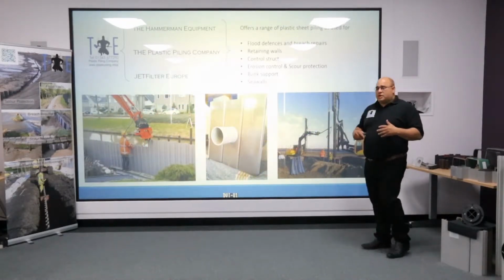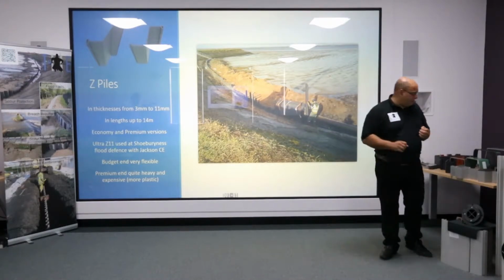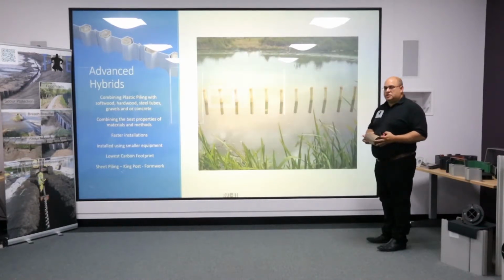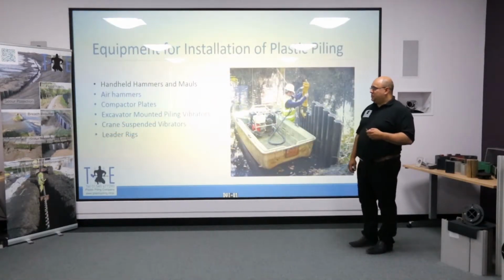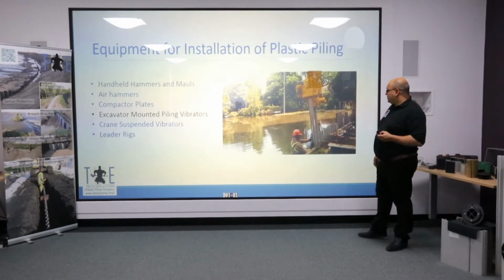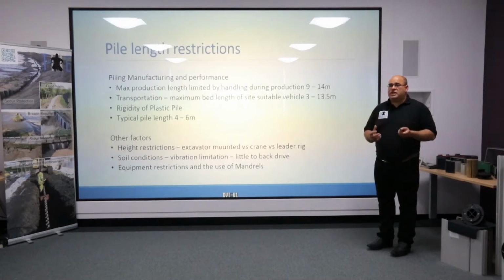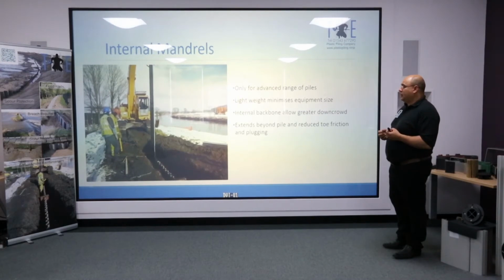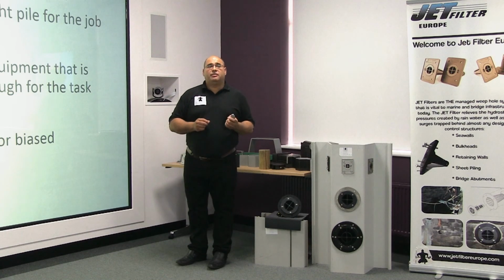Plastic Piling Presentation - Eyes forward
The Plastic Piling Company offers the UK most comprehensive range of plastic sheet piling as used in flood management, flood defences, retaining walls, erosion control and scour protection.   This presentation is called eyes forward as it details a range of piling products that have distinguished themselves from the original "lookalike"products proving that plastic piling is a real sheet pile and can be driven as such.

This presentation also covers the range of piling equipment used for plastic piling, including a few new developments.